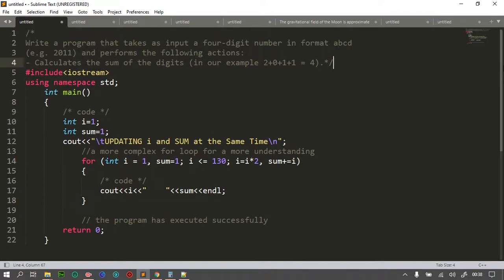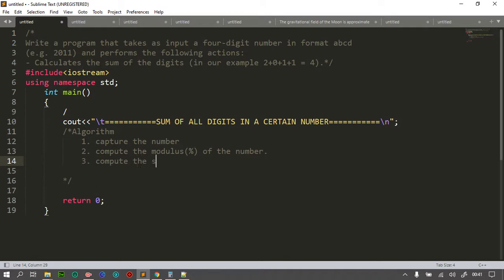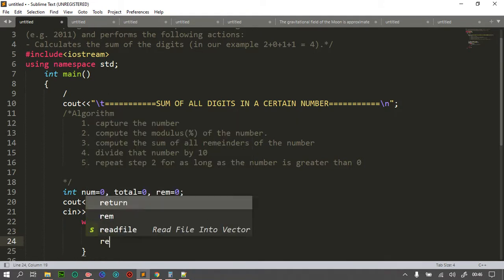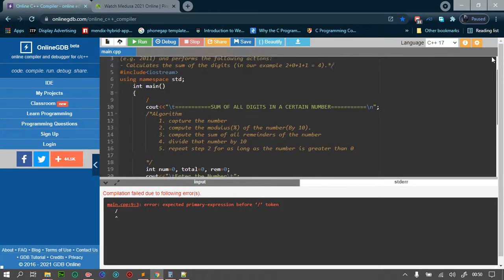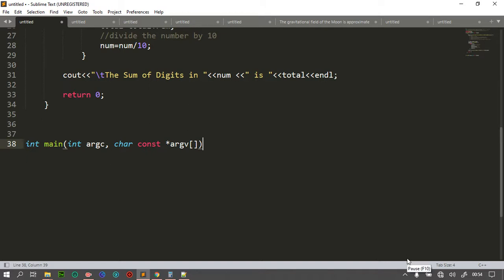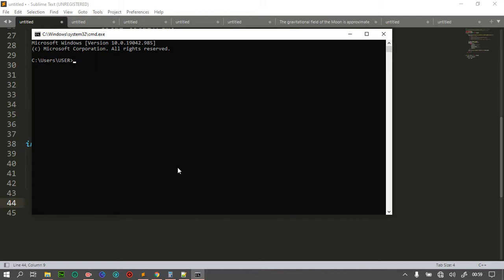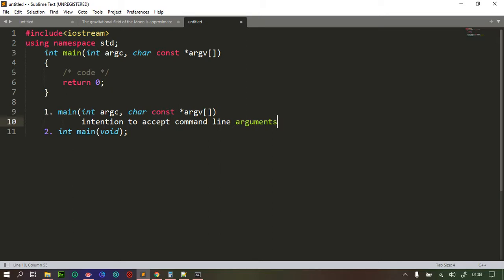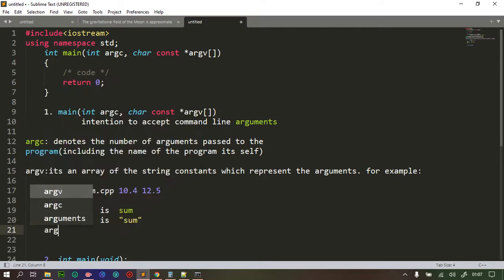Episode 19: C++ Main Function And Command Line Arguments (COVID 19 Lockdown Version)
All C++ programs must have a main function. If you try to compile a C++ program without a main function, the compiler raises an error. (Dynamic-link libraries and static libraries don't have a main function.) The main function is where your source code begins execution, but before a program enters the main function, all static class members without explicit initializers are set to zero. In Microsoft C++, global static objects are also initialized before entry to main. Several restrictions apply to the main function that don't apply to any other C++ functions. The main function: